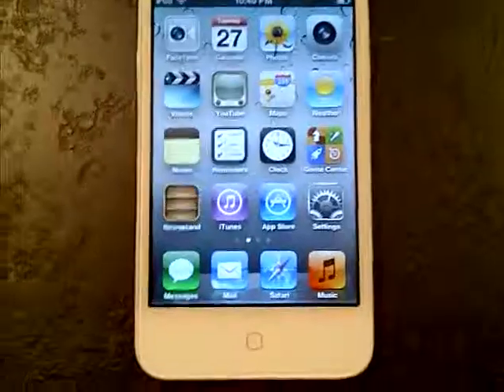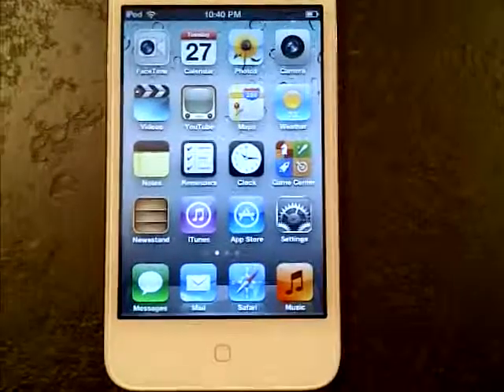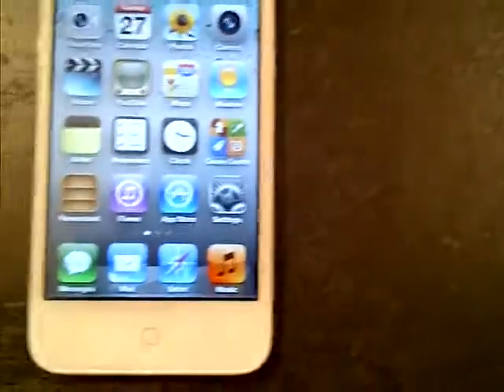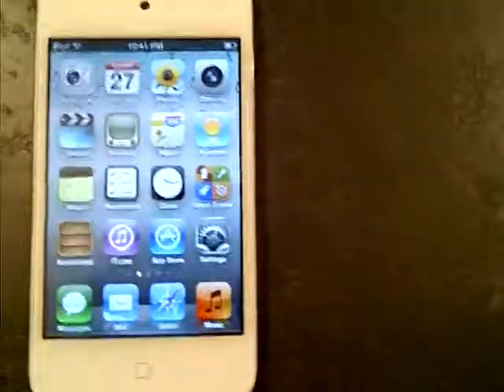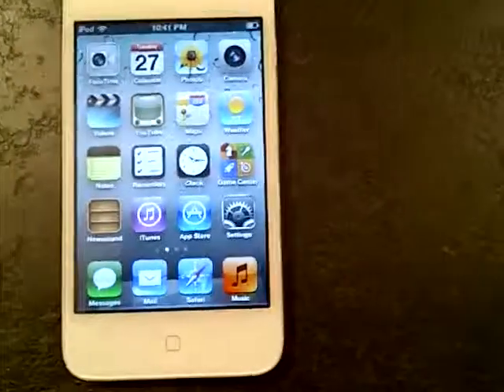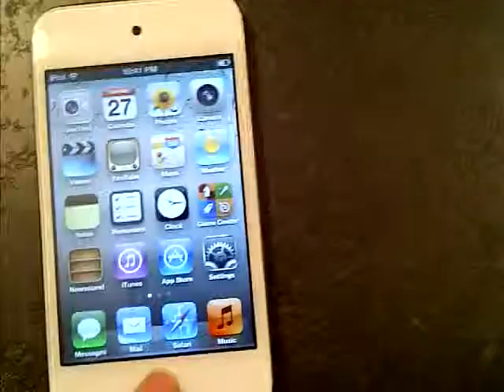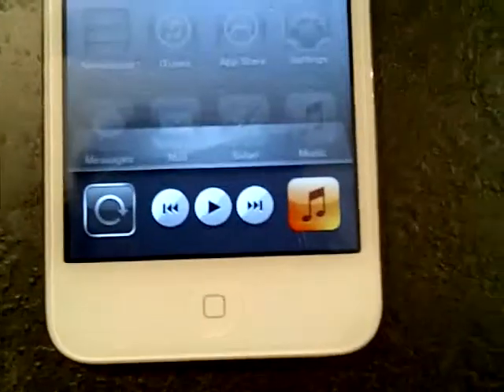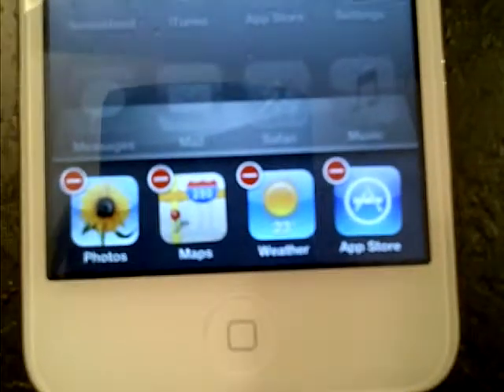How to turn off your app's on Ipod touch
this is how you turn off app's running in the back round on an Ipod Touch 4G.